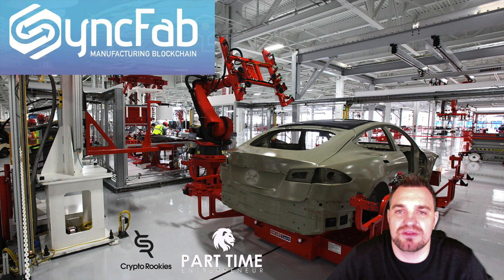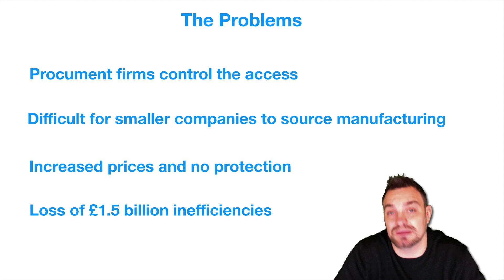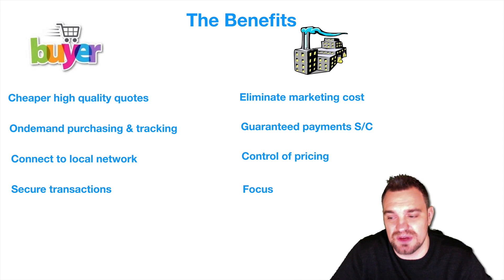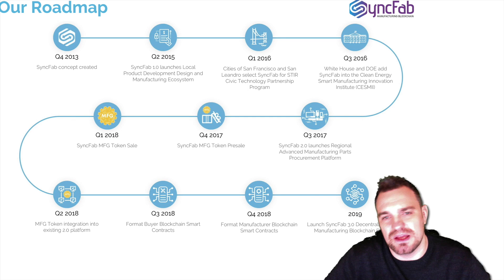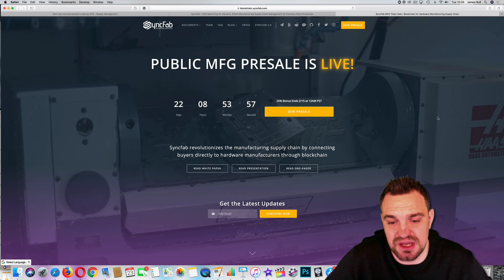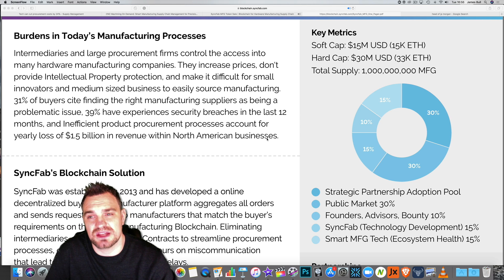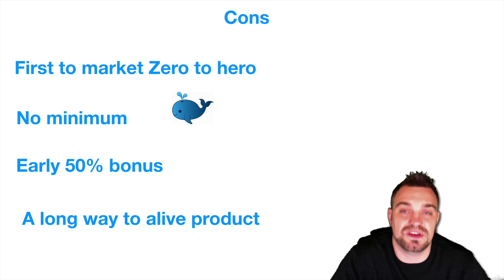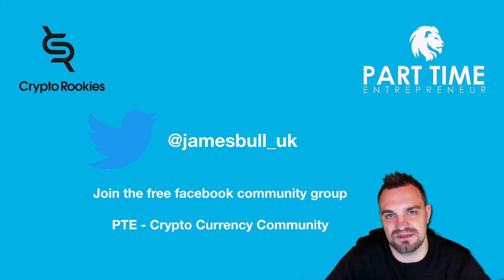SYNCFAB ICO REVIEW Blockchain for Manufacturing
Silicon Valley-based SyncFab aims to harness technologies and connect with the IoT and the IIoT to provide purchasers and manufacturers with high quality data that would streamline processes along the supply chain.

Connecting purchasers with manufacturers in the IIoT through its business-to-business (B2B) SaaS ecosystem, SyncFab creates a public, peer-to-peer ecosystem whereby purchasers can find companies capable of advanced machining of on-demand precision parts production and engage participants passionate about improving efficiencies in the supply chain. While the government built the Internet (ARPANET), SyncFab believes the IIoT will be built collaboratively, through public-private partnerships (of which SyncFab has formed). Such cross-sector partnerships will collect and combine best practices and share wisdom from multiple perspectives.

Inventors, innovators, and designers enter an interactive, cloud-based portal where a growing network of certified machine shops and advancedmanufacturing facilities are mapped by several criteria, such as, who is local and clean.

With SyncFab’s curated and adaptive services, companies attempting to shift their manufacturing processes to high-tech smart factories, and those exploring ways to optimize their “cost-to-serve” process (lowering overhead costs per customer account) can find solutions such as sourcing, tracking and organizing precision parts production and improved procurement systems.